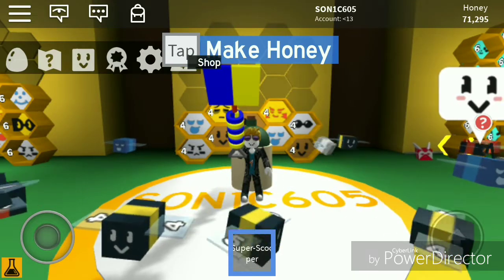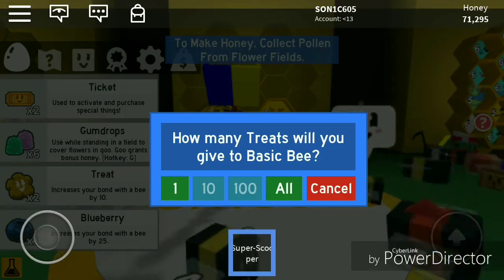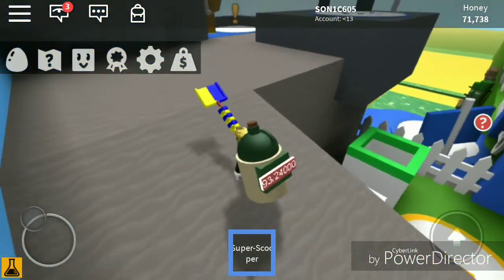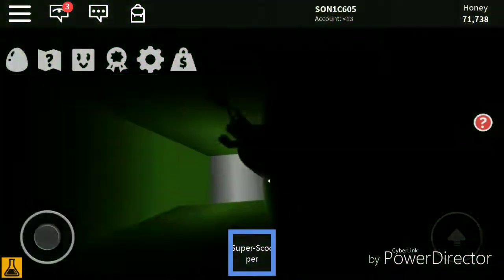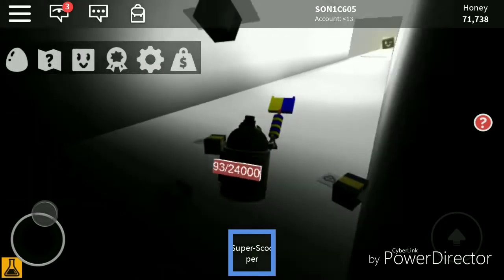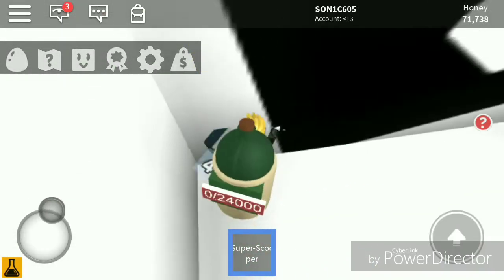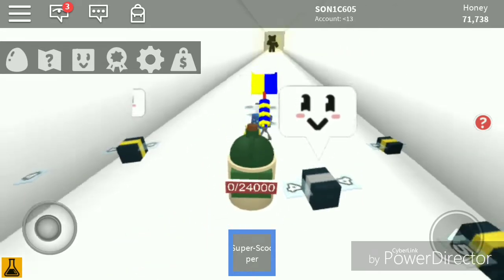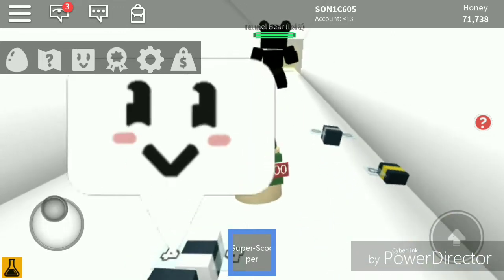Bee swarm simulator: secret tunnel! (Roblox)🐝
Actually called bee swarm simulator sorry